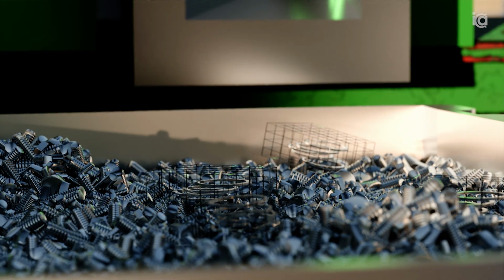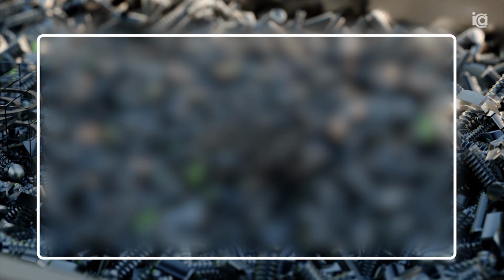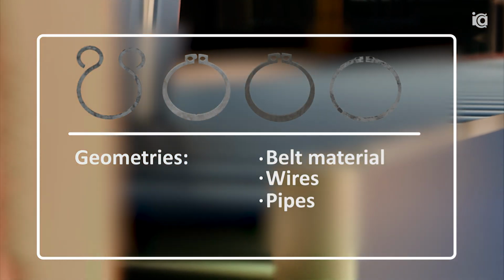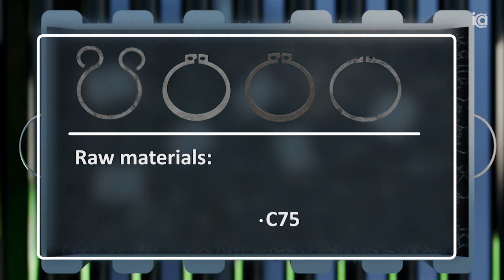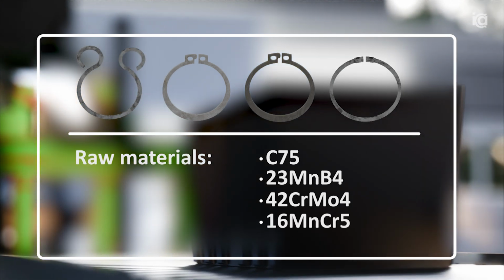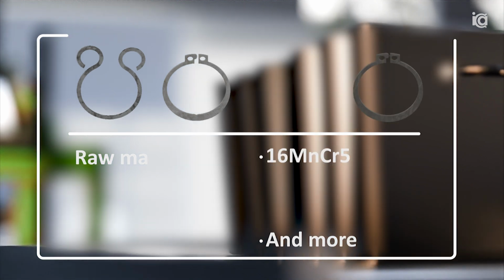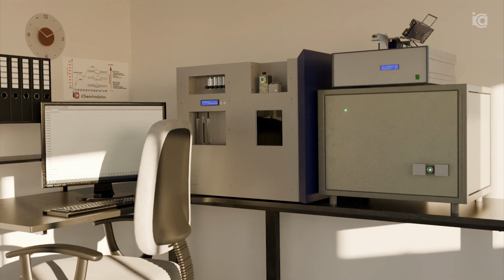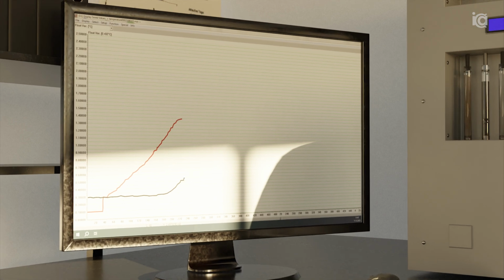Detection of material embrittlement in manufacturing processes - Causes and measuring methods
Material embrittlement refers to effects such as hydrogen embrittlement, temper embrittlement, embrittlement due to dephosphatization and liquid metal-induced embrittlement. In order to prevent component failure, these effects must be prevented. The following questions must be answered during the production of metal components:

- What material embrittlement can occur as a result of manufacturing?
- Where does possible material embrittlement occur during production (e.g. hydrogen embrittlement)?
- How does this material embrittlement occur?
- How can I detect material embrittlement?
- How can I monitor the affected processes and permanently prevent material embrittlement?
- Which characteristic value can I use to monitor and optimize my processes?

To prevent material embrittlement, iChemAnalytics offers the following measurement methods:
- Tenson bending test with C-ring specimens (WSRME)
- Permeation measurements (H2PU)
- Thermal desorption spectrometry (TDS)

Chapter:
00:00 Intro
00:34 How to detect material embrittlement?
01:30 How does material embrittlement occur?
02:21 Explanation: Temper embrittlement
02:46 Test method: Tension bending test
03:05 Explanation: Hydrogen embrittlement
03:45 Test method: Permeation measurement
04:38 Test method: Thermal desorption spectrometry
05:04 Summary